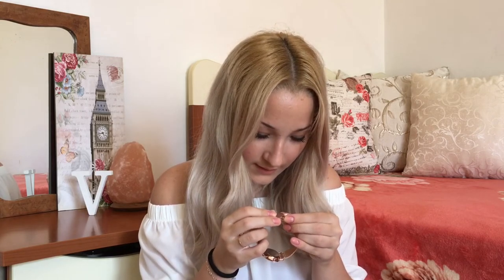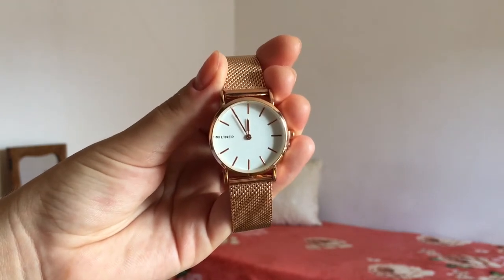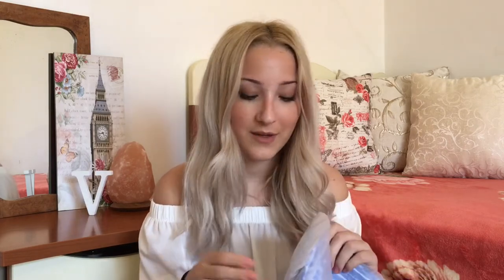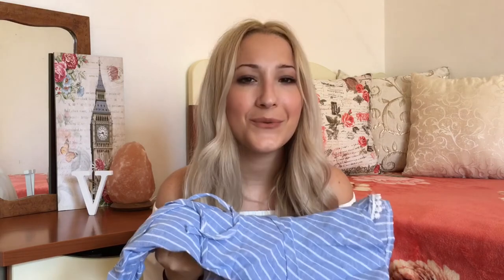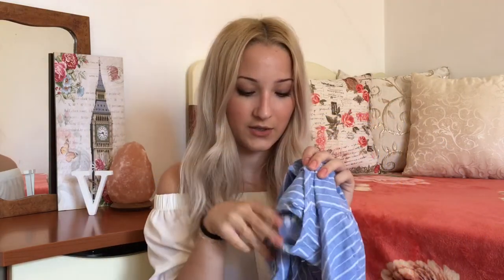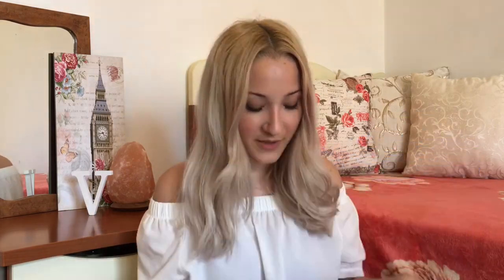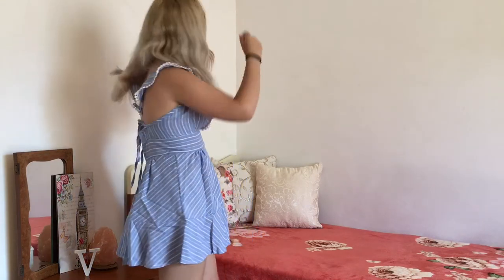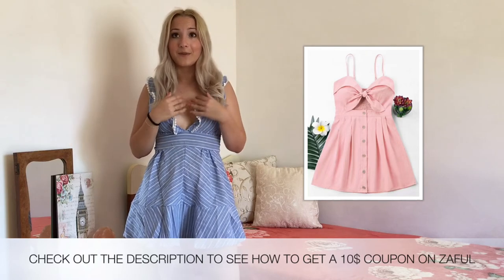THINGS INSTAGRAM MADE ME BUY // MILLINER & ZAFUL Unboxing & Review (Try-on Haul)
Hi guys! Today’s video it’s gonna be a really exciting one as I’m testing both Zaful and Milliner!
I really hope that you guys like this video, if you did be sure to give me a 👍🏻 to let me know that, subscribe to my channel as well for don't miss any of my videos, and tell me in the comment below what do you think, I would really appreciate your feedback!

My last video: 5 ICED DRINKS for a Hot Day // Fresh and Easy Summer Drinks that you should try (STARBUCKS INSPIRED)

• Zaful Striped Ruffle Criss Cross Back Mini Dress - Light Blue S

Let’s help each other out!

And if you have any request for videos that you would like to see be sure to leave them down below!